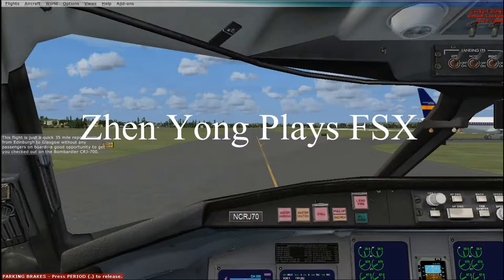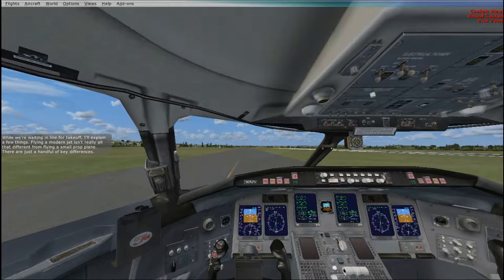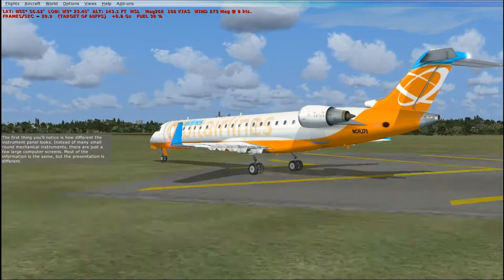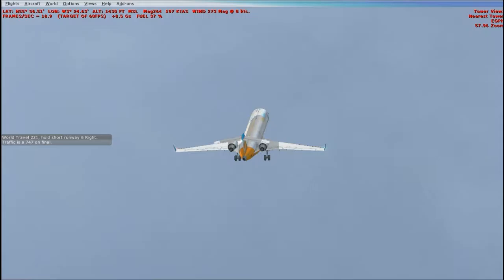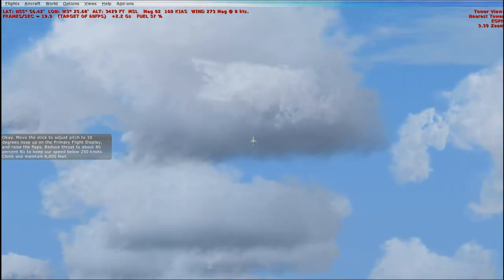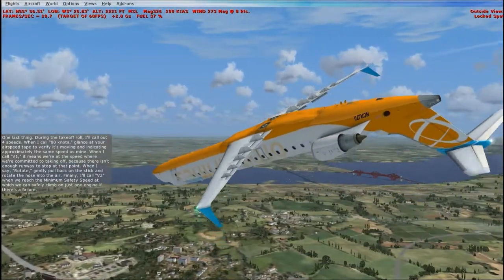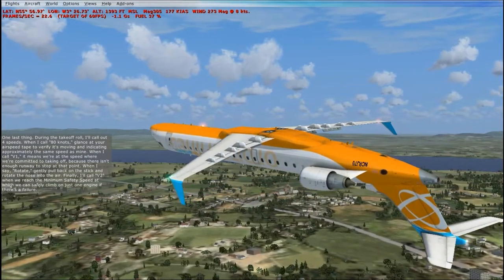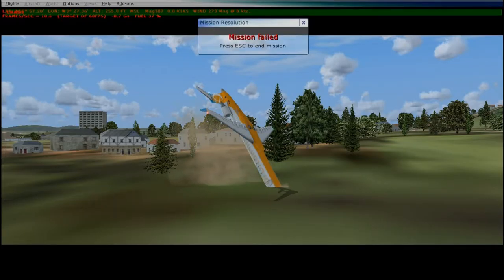Zhen Yong Plays FSX